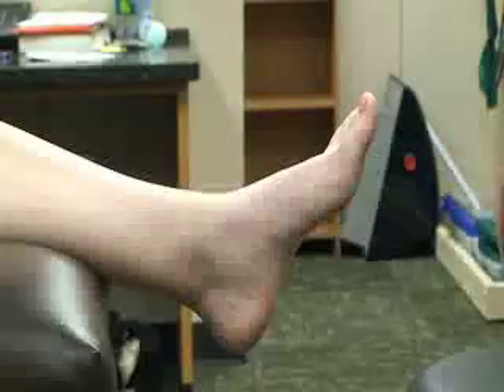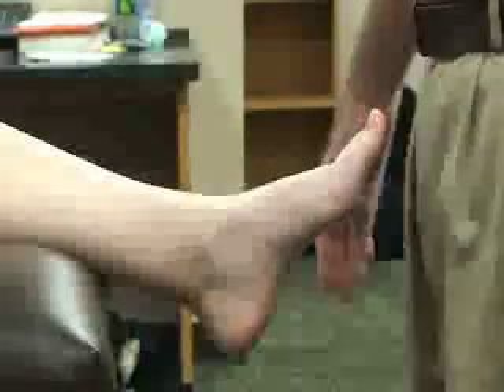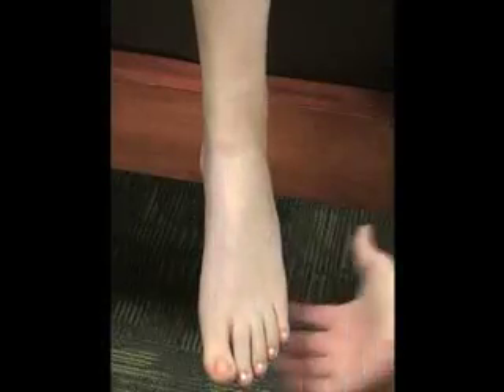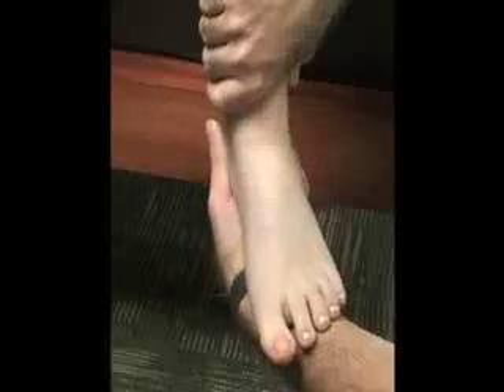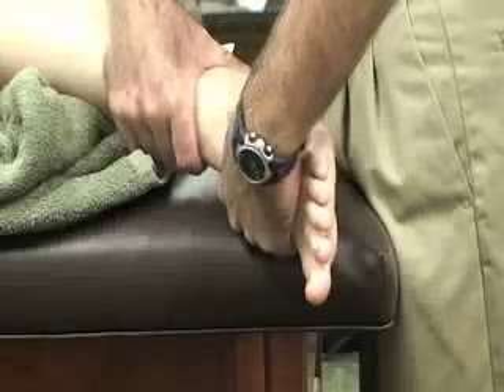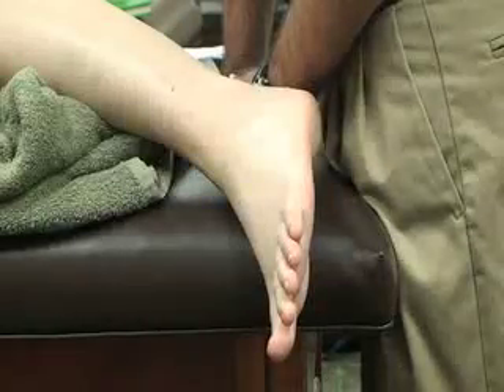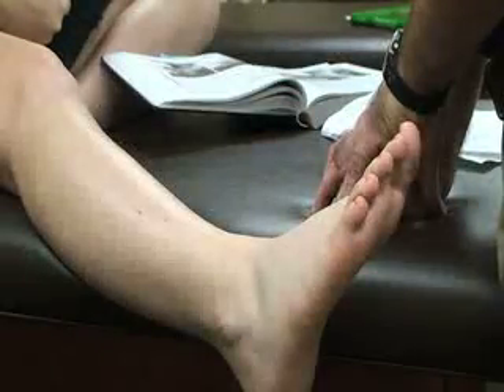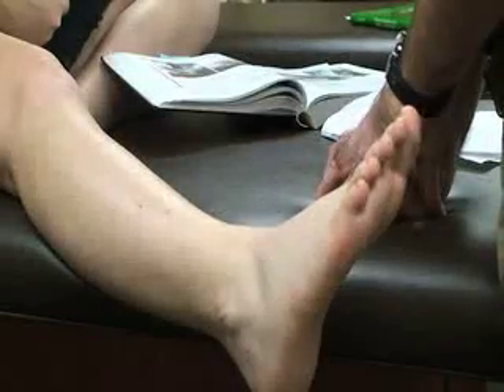Special Tests During Foot & Lower Leg Assessment (3 of 4)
This video describes how to perform special tests for ankle injuries during a foot and lower leg assessment. These tests include:  anterior drawer, talar tilt inversion, talar tilt eversion, kleiger's, subtalor joint play, lateral talor glide or cotton, and distal tibiofibular joint play.  Author: Dr. Donald Fuller, PhD, ATC (Life University, Marietta, GA).